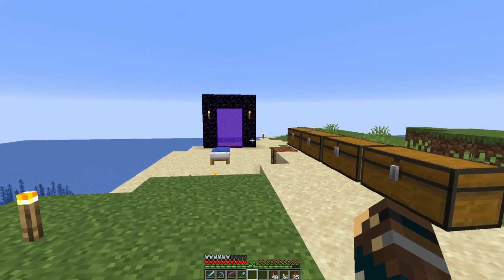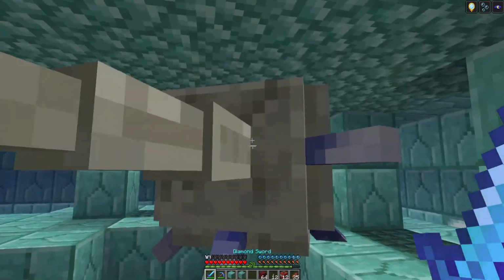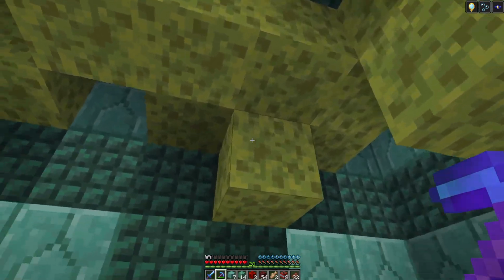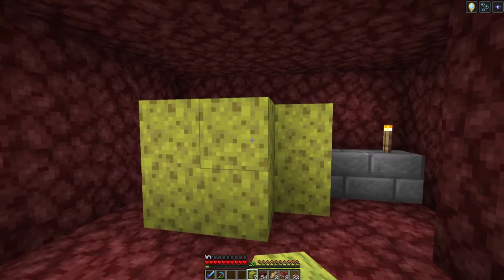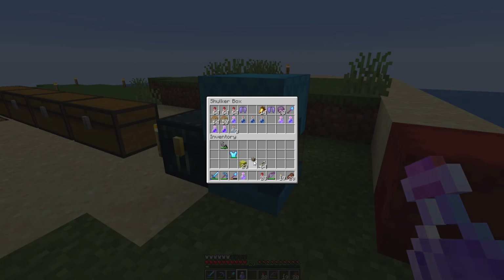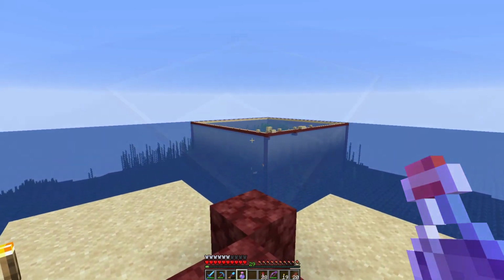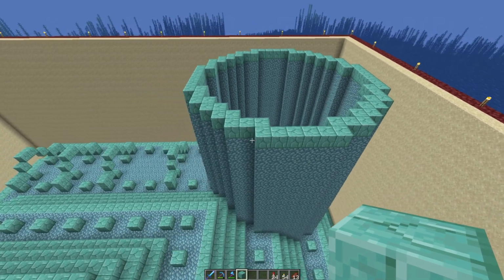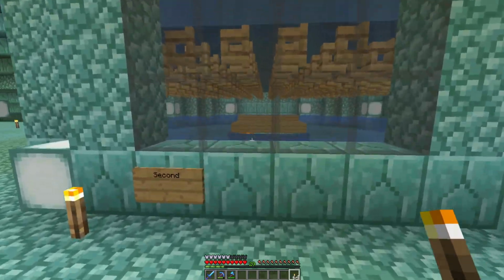Dirnan Plays Minecraft: Episode 22 - Ocean Monument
Exploring an ocean monument in minecraft. Emptying it of water, and then creating guardian farm for many uses.

Vanilla Minecraft on a survival multiplayer server. From starting out punching trees to building giant structures to the sky.
Join me in the adventure of planning out large builds, constructing fun and stylish resource farms, and trying not to fall from high places.
All within the world of Minecraft.

I play games for fun, and try to keep my family happy too. Which means I stay family friendly.
And don't have a lot of time to play games, so I try and shorten up the experience as best I can.

We play on Java edition 1.15.2
To play on the server with us, join the HitboTC discord